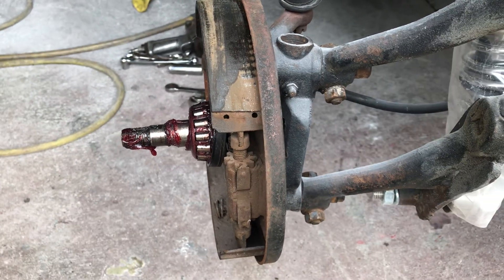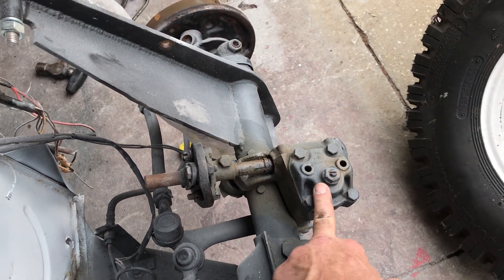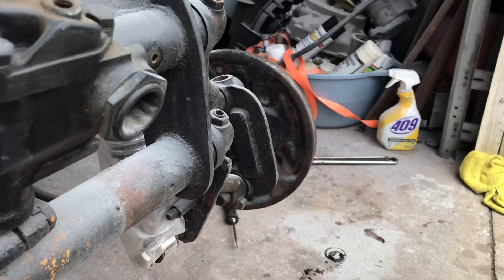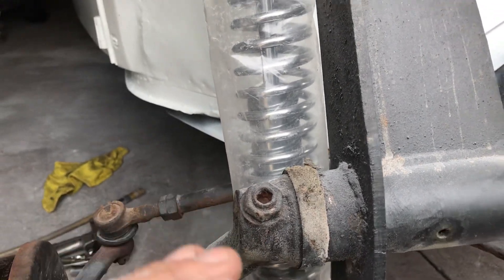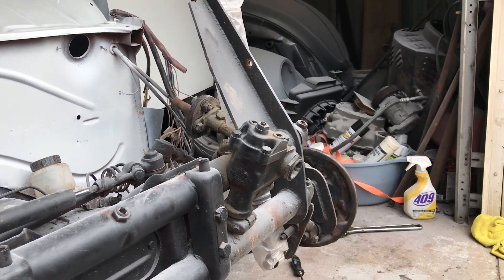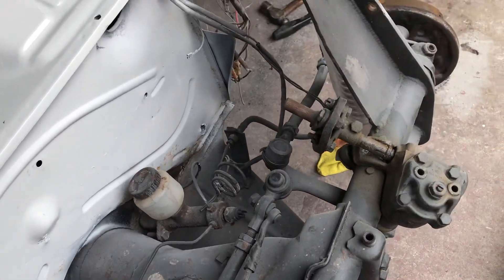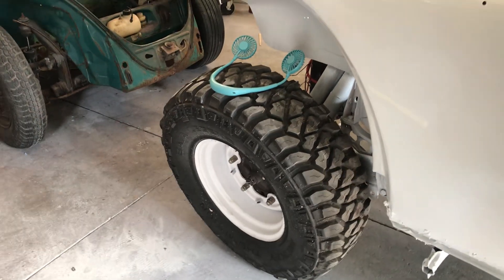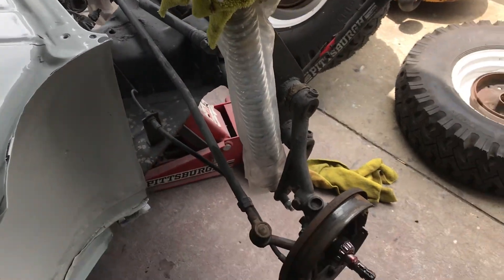Inspecting The front end on the Baja￼￼